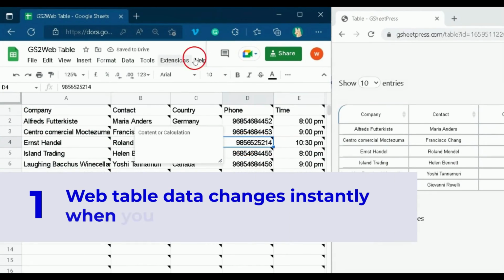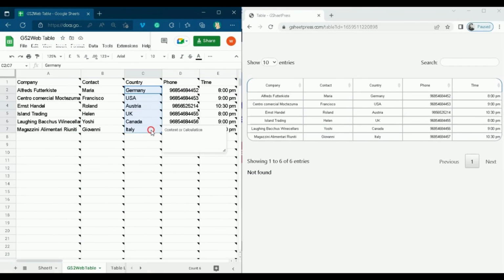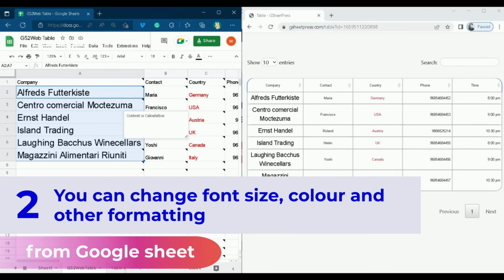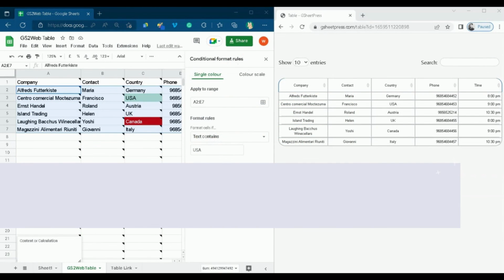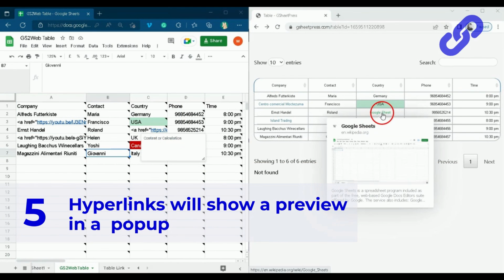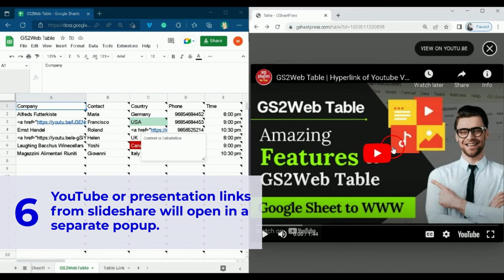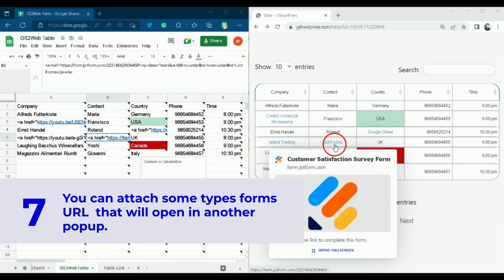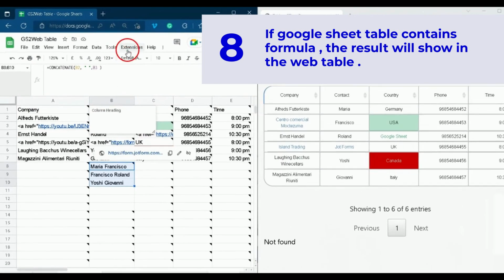Web Table from Google Sheet With 8 Amazing Feature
GS2Web Table from gsheetpress.com has at least eight amazing features
1. Web table data changes instantly when you publish the Google Sheet
2. You can change font size, colour and other formatting from the Google sheet itself
3. You can change the Cell background colour from Google Sheet.
4. If you do conditional formatting on Google Sheets, the effect will occur on the web table.
5. Hyperlinks will show a preview in a  popup
6. Youtube or presentation links from Slideshare will open in a separate popup. Users watch the video then and there-only.
7. You can attach some types of forms URL  that will open in another popup. Users can fill out the form without going to another tab.
8. If the google sheet table contains a formula, the result will show in the web table.